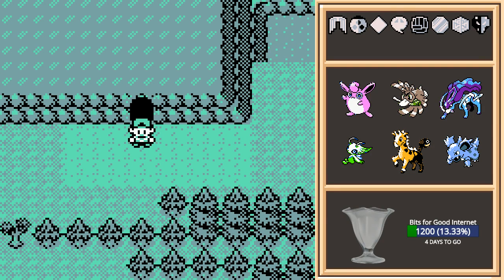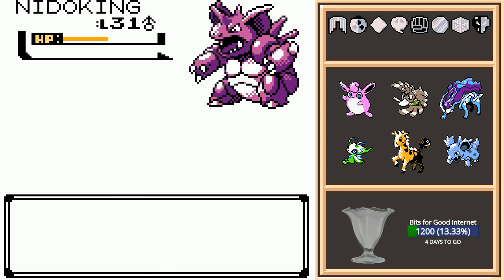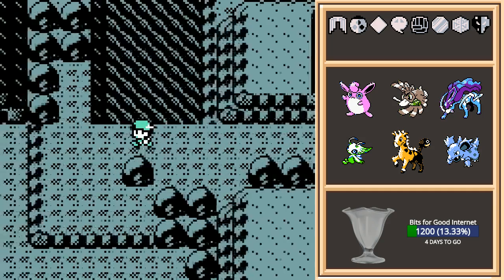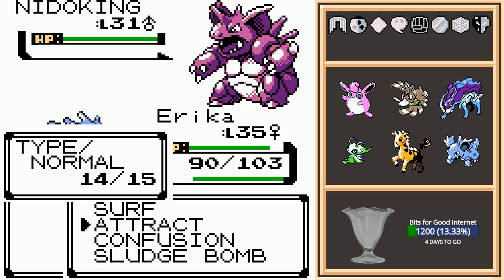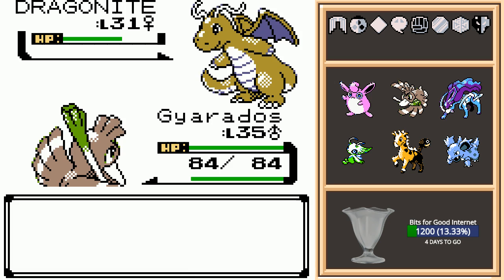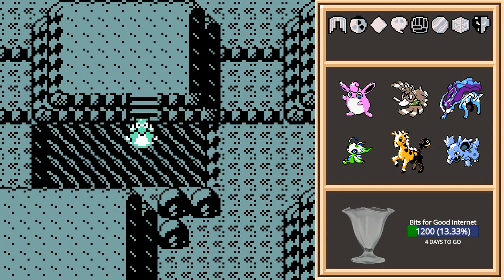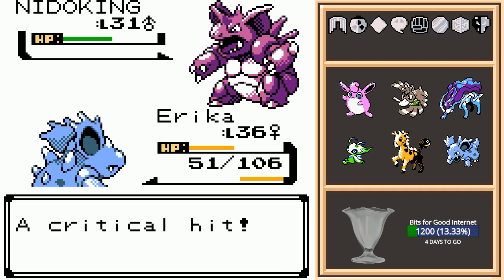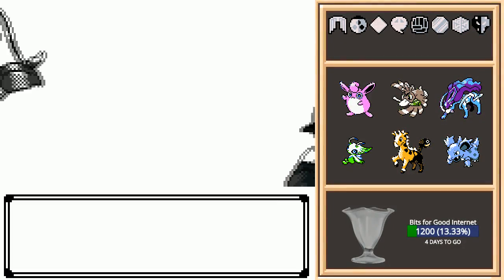Ep58: Life as a Trainer's Pokemon | Pokemon Silver Randomized | Super Game Boy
PREVIOUSLY STREAMED: November 25, 2019
Real skunks don't like to fight, and neither do I.  Yet there's something appealing about fighting as a pokemon.

Locations covered: Johto - Mt. Mortar
Pokémon used: Farfetch'd, Nidorina, Suicune